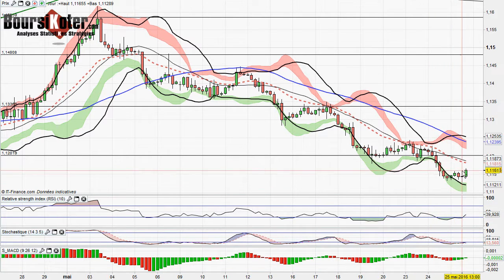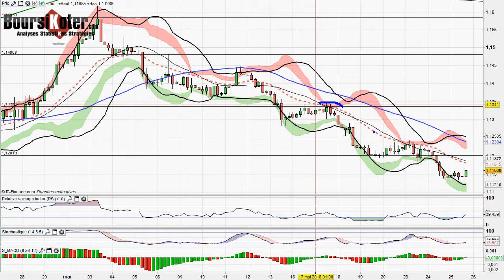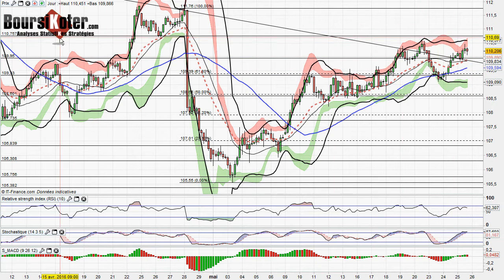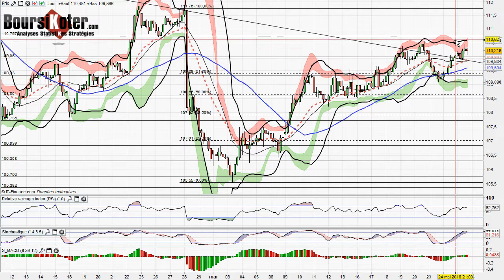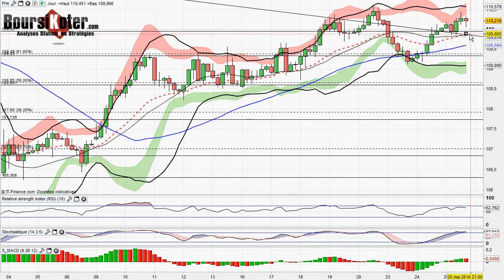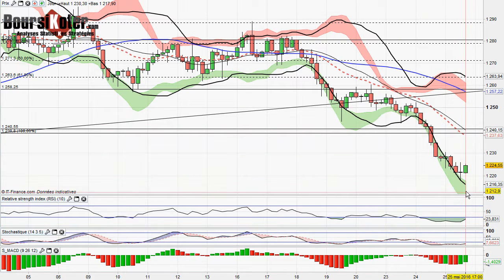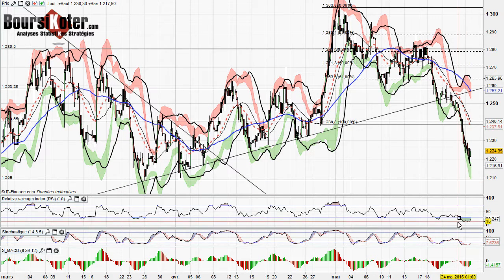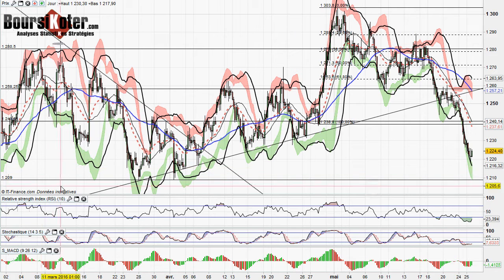Analyse technique forex et matieres premieres du 25-05-2016 par boursikoter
Analyse technique Indices du CAC 40 et du FOREX, tutoriels de formation en bourse, signaux et robot de trading en direct